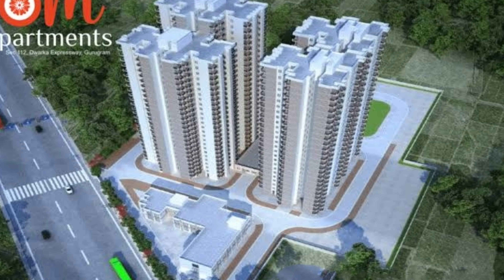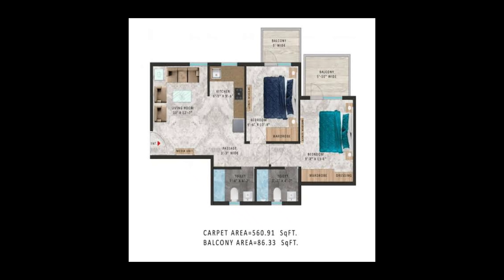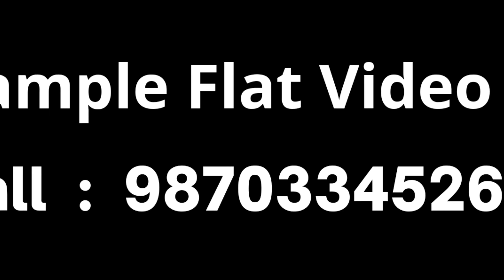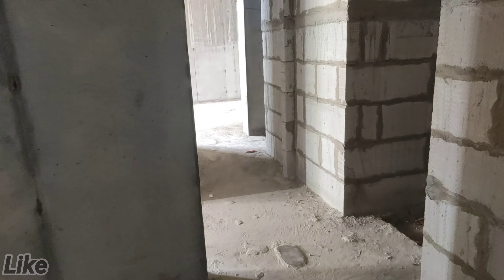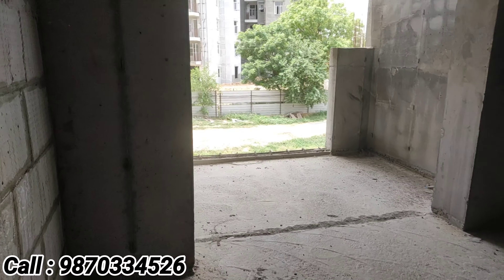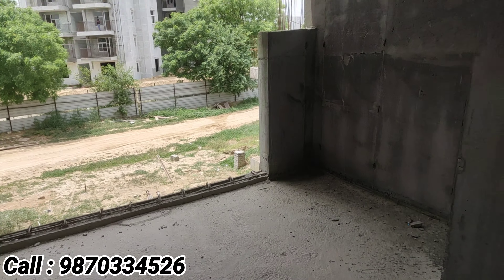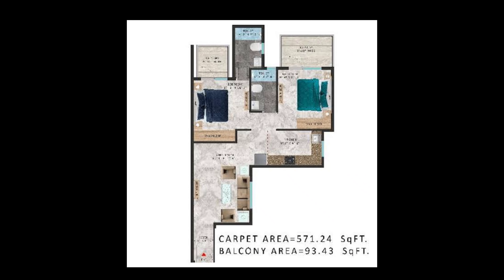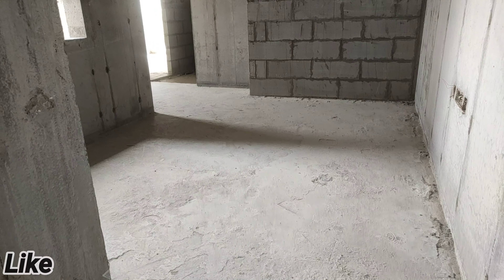Pareena Om Apartment Sector 112 Gurgaon | 2BHK Sample Flat Both Category with Site Photograph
Pareena Om Apartment Sector 112 Dwarka Expressway Gurgaon. 2BHK High-rise Apartments with Modern Amenities. Bank loan facility available. Project Approved in Pradhan Mantri Aawaas Yojna.

We deals in all Affordable Housing Project in Gurgaon

Ongoing Project
1. Habitat Prime Sector 99A Gurgaon
2. Mahira Homes Sector 95 Gurgaon

Upcoming Project
1. MRG Skyline Sector 106 Gurgaon
2. Diplomatic Golf Link Sector 110A Gurgaon

Online Application Link

Dear All,

Kindly note that we are publishing Habitat Prime, Sec-99A launch ad. on 1st July, 2021.

The application will be entertained online. For your reference link of the same is mentioned

The site will be operational for e-Application on 1st July, 2021 @ 10am onwards and will close on 14th Aug, 2021 @ 6pm.

After applying the online application form please share your acknowledgment with us to verify your booking from company side

Thanks